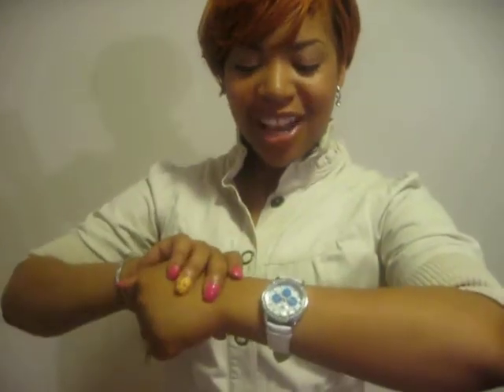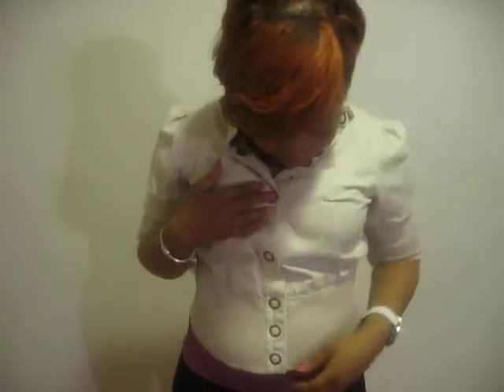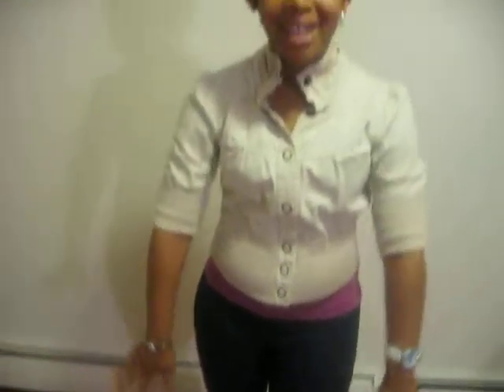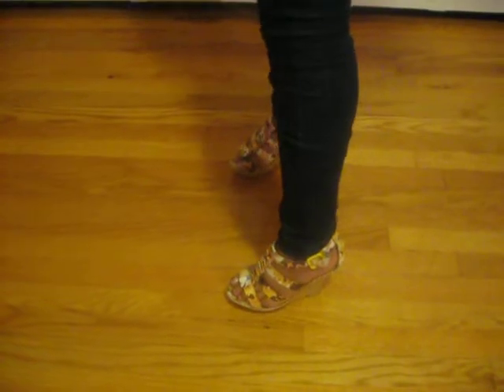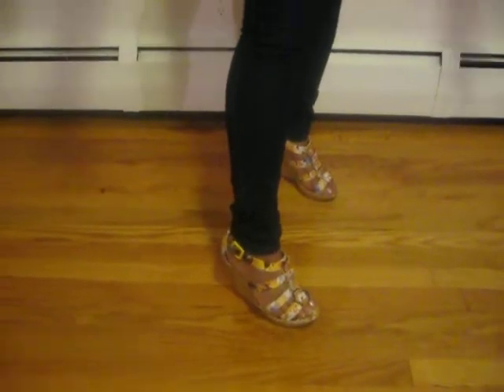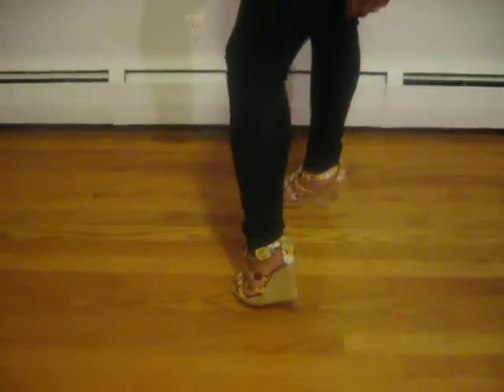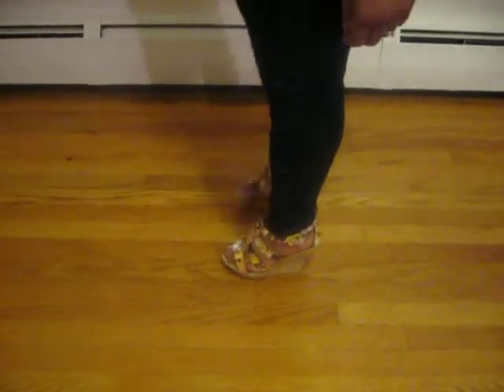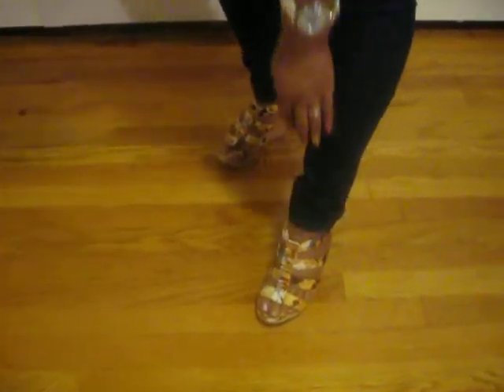OOTN- Date night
Outfit of the night for a date with my husband
jacket- consignment shop
Purple tank and jeans-Forever 21
Shoes - Charlotte Russe